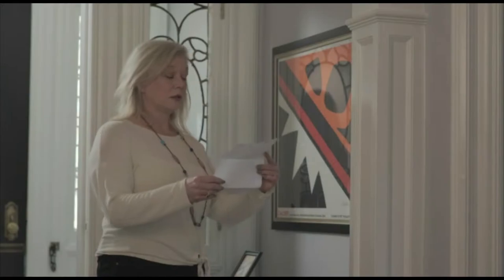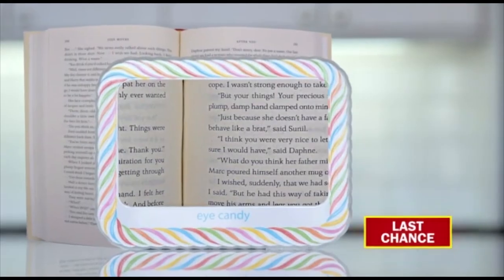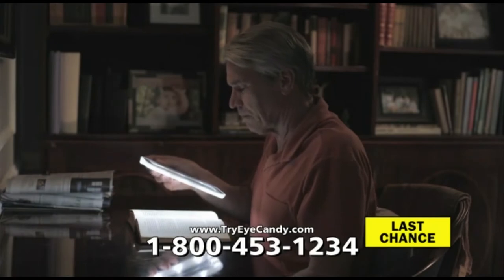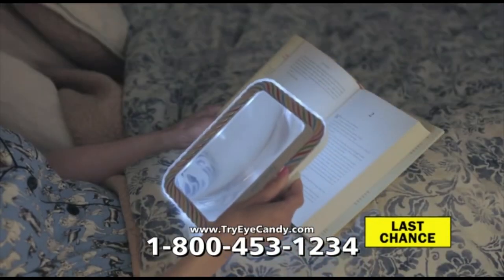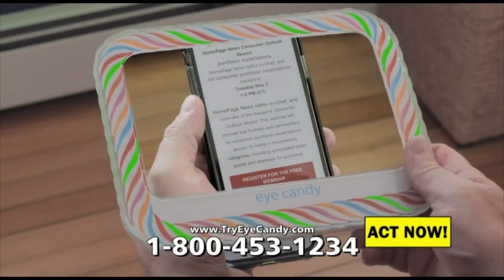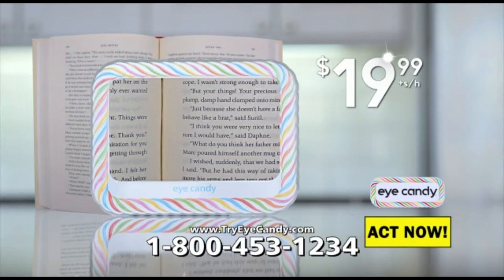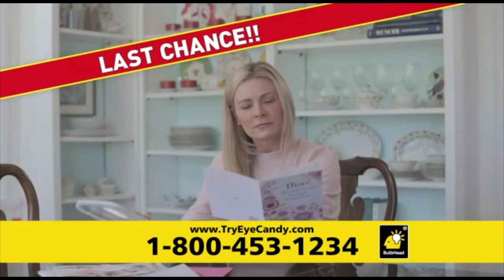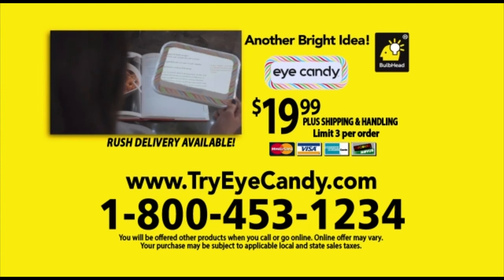EYE CANDY INFOMERCIAL (LAST CHANCE)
ANOTHER BRIGHT IDEA! FROM BULBHEAD